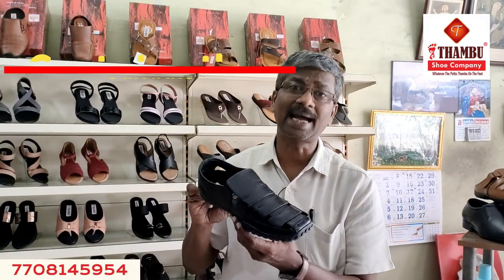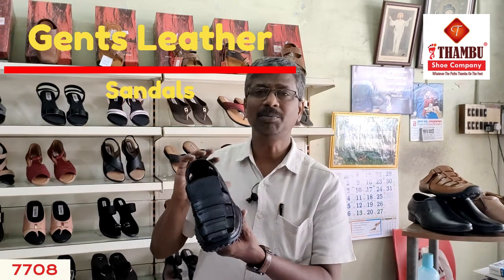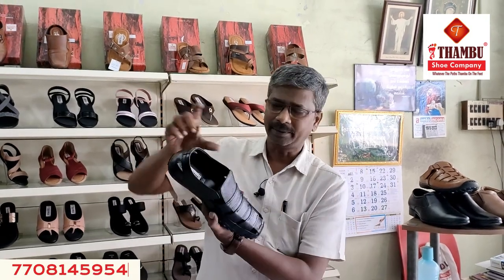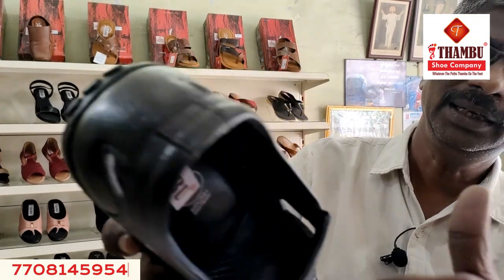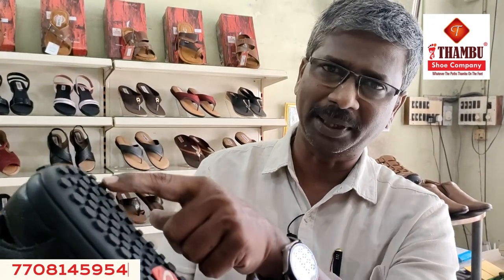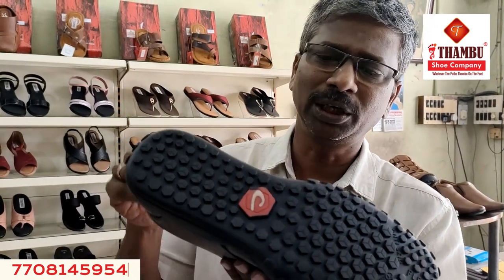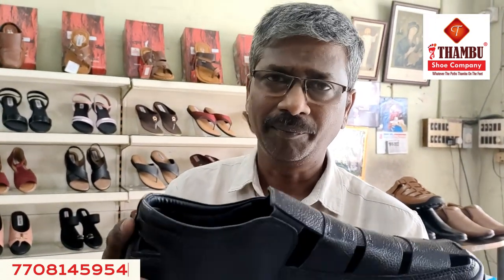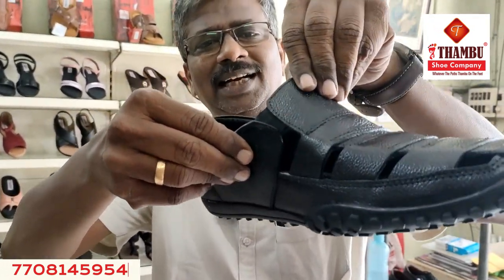Gents leather Sandals Model || Thambu Shoe Co. Since 1962 || Trichy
* NO MORE FOOT PAIN *

Gents leather Chappal Model
Thambu Chappals.

Thambu shoe co.
Since 1962
Pure leather chappals, shoes, belts, purses, MCR slippers...

MAIN BRANCH:
Thambu shoe company
no., Trichy - 8
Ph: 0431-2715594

BRANCH:
13m/7b, mother annamma block, convent road, melapudur, Trichy - 1
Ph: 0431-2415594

if you want by courier please message